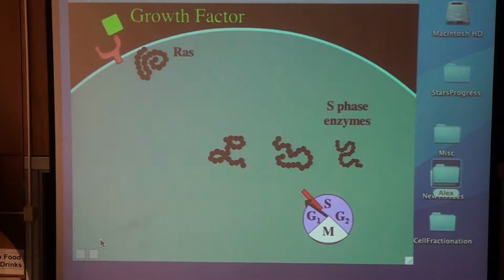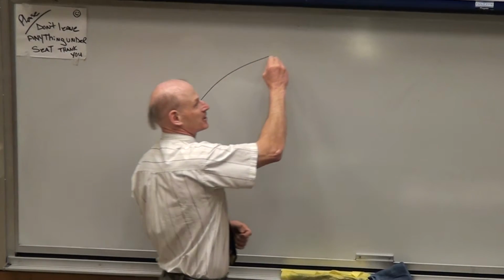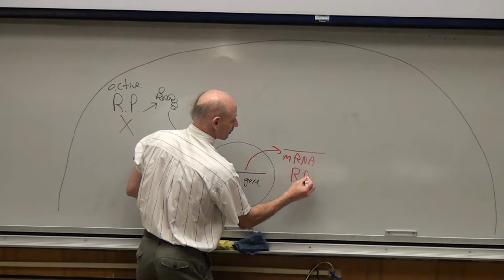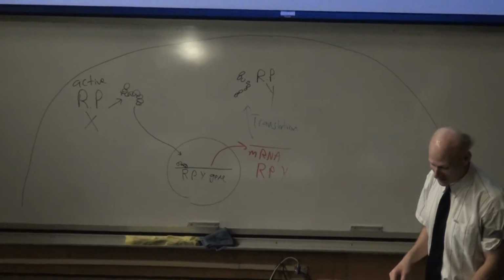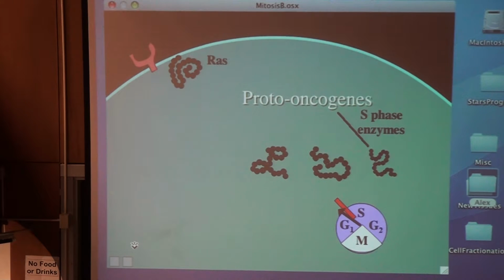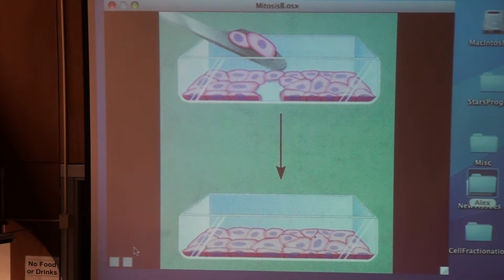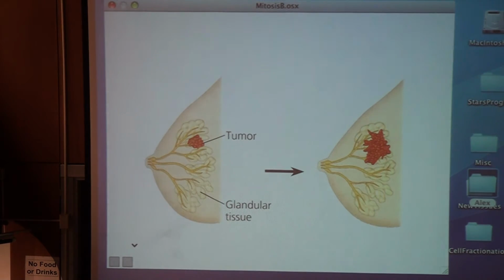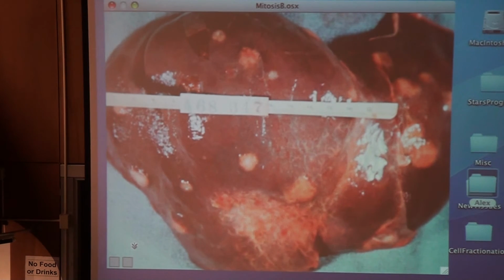Bio1 Lecture 11APR2012 part 2 of 7